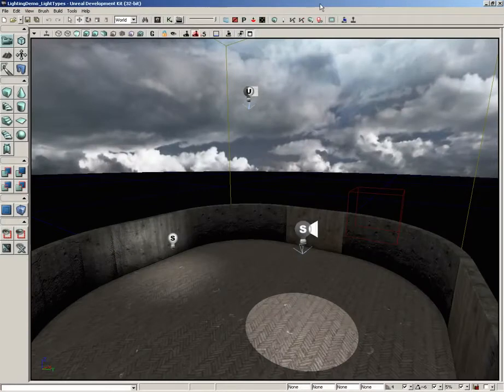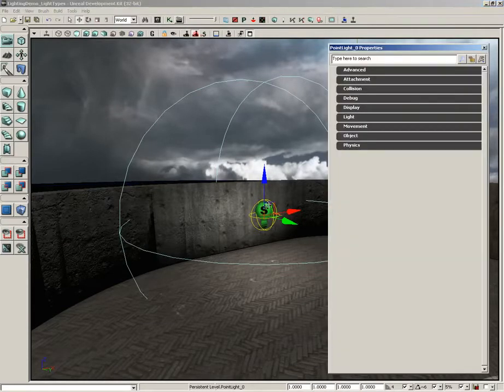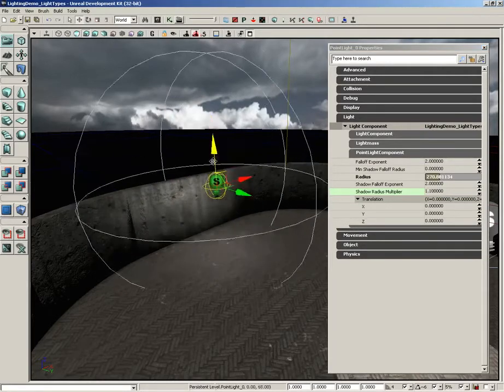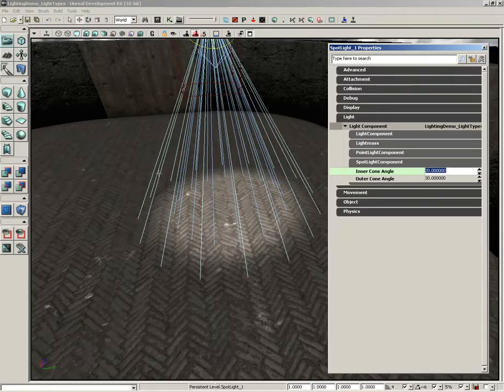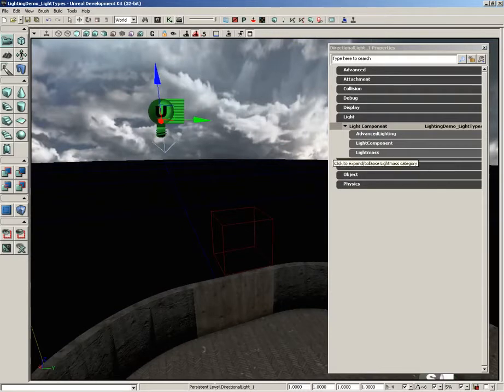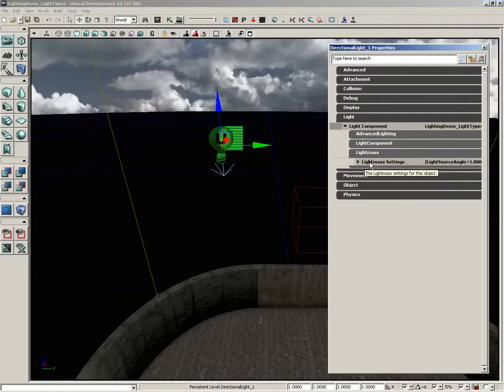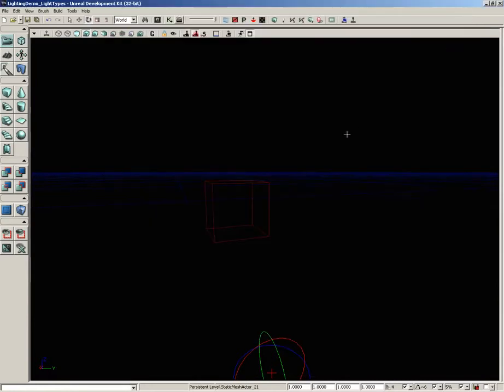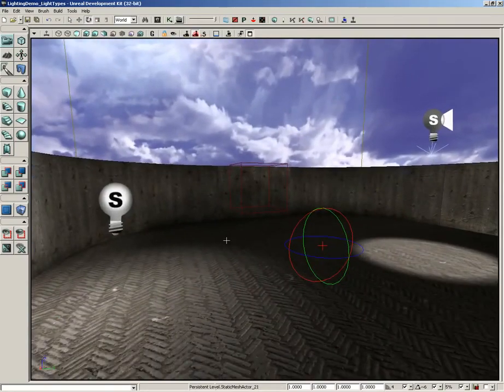🔴 Light Types • Lighting • Unreal Game Development (UDK) • Unreal Engine • (Pt. 64)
Learn Unreal Game Development - Lighting - Light Types.

In this video, we examine the different types of lights available within UDK and cite examples of when you can use each one.